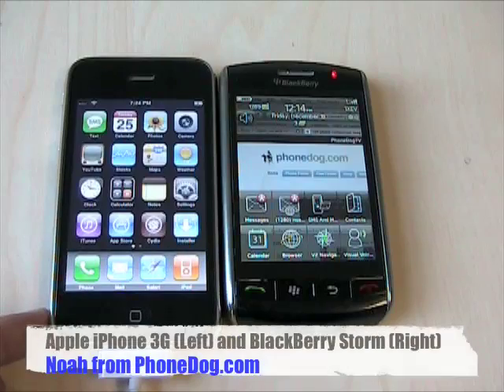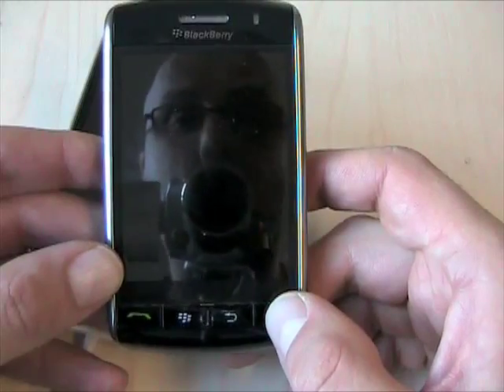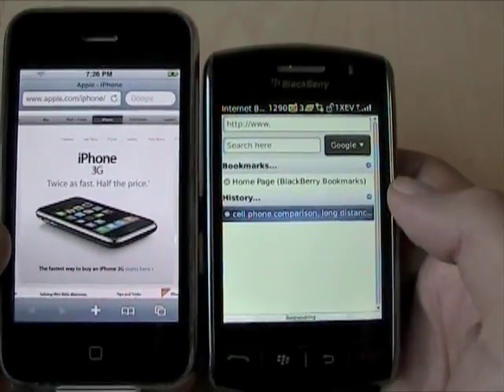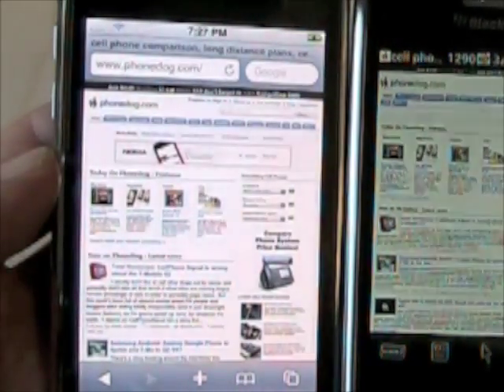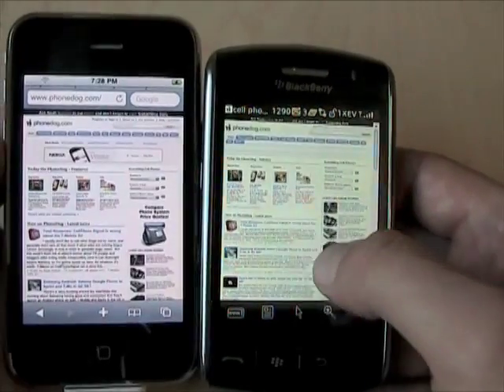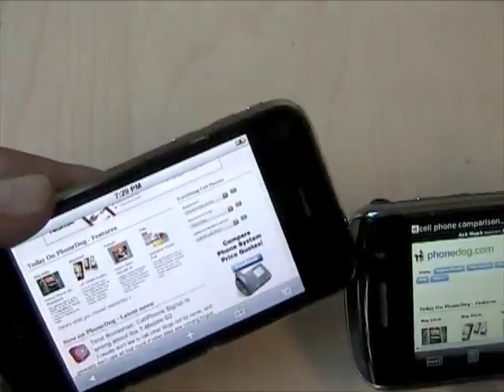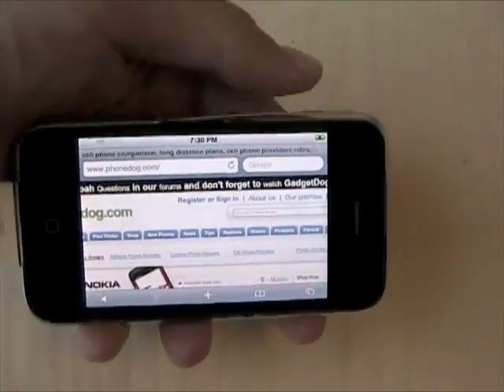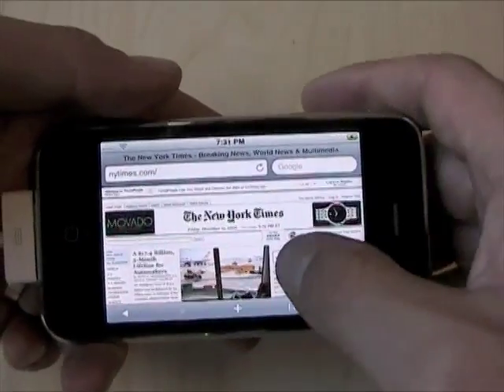BlackBerry Storm vs iPhone 3G, Part 3 - Web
It's the battle of the touchscreen heavyweights: The Apple iPhone 3G takes on the first touchscreen BlackBerry, the Storm. In part three, Noah looks at Web browsing on both phones - and they both offer excellent mobile Web experiences.

More on iPhone 3G @ for all the latest cell phone news, reviews, and more.